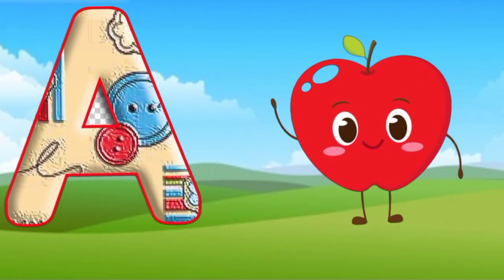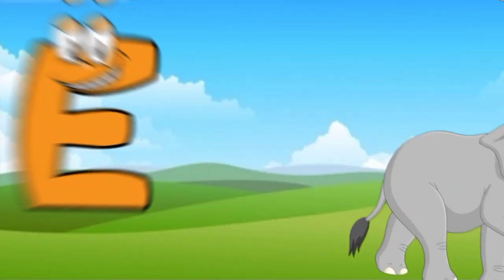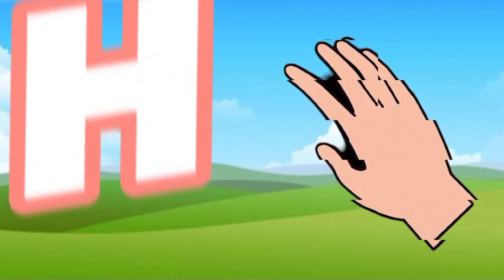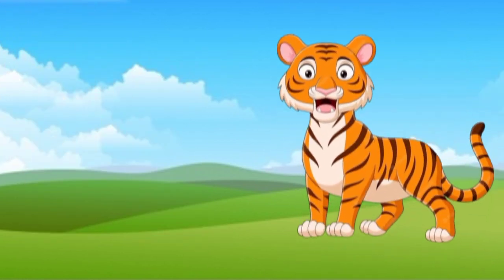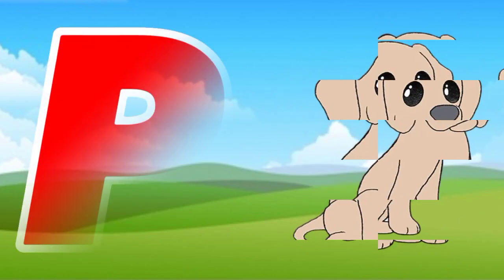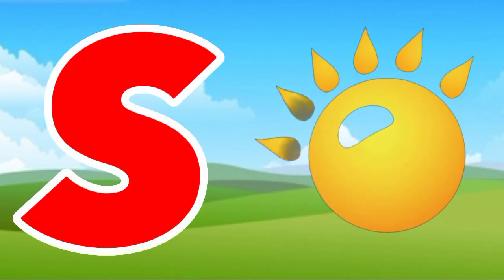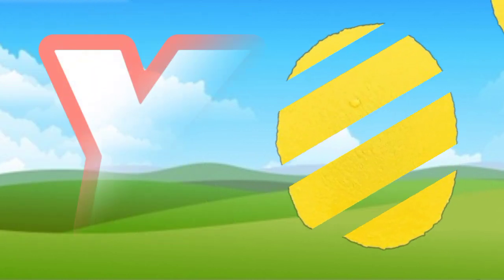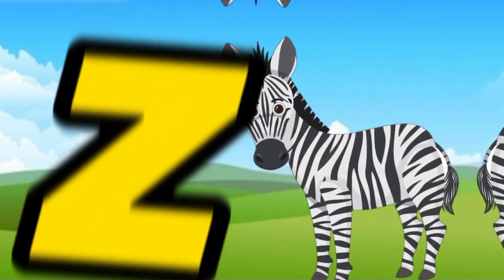Abc song Phonics Abc songs A is for Apple B for Ball nursery rhymes abc song learning for kids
Abcd Songs nursery rhymes
Phonics Preschools abc song

abc song abc phonics song
 kids a to z learning videos
 phonics song learning for kids

nursery rhymes abc learning video for 5 Year old a for apple a for ant abc learning video for toddlers abc learning video for kindergarten
a to z reading abc words
phonics song for two words,a for apple a for ant number song count number  learning number for toddlers 123 abc learn abc kids song baby song nursery rhymes song abc learning video
kids abc abc phonics song  phonics song,a to z learning videos kids song learning number for kindergarten abc number 123 abc song

About Channel.

Welcome To A to z kids school Channel.Learning for kids English Alphabets ABCD, A to Z Words, kids A to Z and A to Z Learning Video.

The A to z kids school is a educational channel which provide A to Z Alphabet learning video. these videos consist of A to Z alphabet like A to Z Learning video, English Alphabets, ABCD and A to Z Vocabulary

B is BALL
C is CAT
D is DOLL
E is ELEPHANT
F is FROG
G is GOAT
J is JUMP
K is KANGAROO
L is LION
M is MAT
N is NET
O is ORANGE
P is PET
Q is QUEEN
R is RABBIT
S is SUN
T is TOAD
W is WATCH
X is XYLOPHONE
Y is YELLOW

abcdefghijklmnopqrstuvwxyz

You will find queries for :

1. A to Z Learning Videos
2. A to Z Learning Words
3. A to Z Learning English
4. A to Z Reading Video
5. A to Z Learning Alphabet
6. Learn A to Z Alphabet Reading
7. A to Z Learning Videos For Kids
8. A to Z Learning Videos For Kindergarten
9. A to Z Vocabulary For Kids
10. Educational Videos For Kids
11. English Reading For Kids
12. Learn ABC
13.3 Year Old Alphabet
14.5 Year old Learning Video
15.Kids A To Z learning Video

Phonomics, kids,tv,123,abc song, reading,chlid, learning, education, preschool  abc phonics
'ughniat abc phonics,a für Apfel,abc phonics lied, abc
Kindergarten, ABC-Lied,
Abc phonics  phonics  abc
Scuola materna, abc ،Abc phonics song, phonics song for toddlers, a for apple, b for baby, phonics song for
'ughniat abc phonics,a für Apfel,abc phonics lied